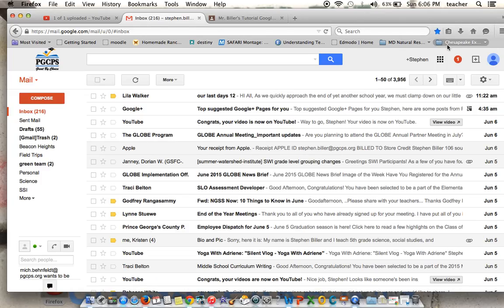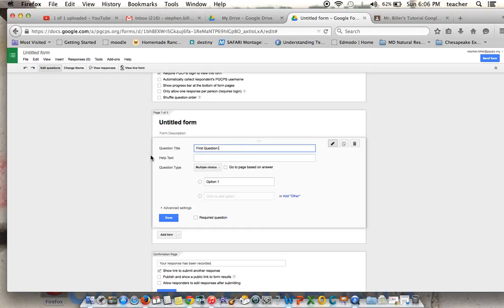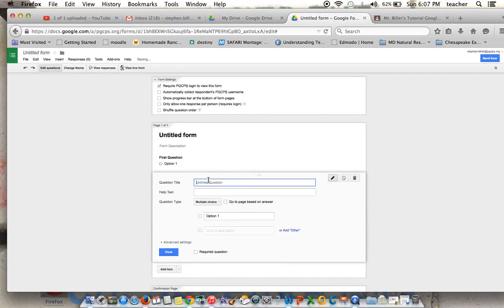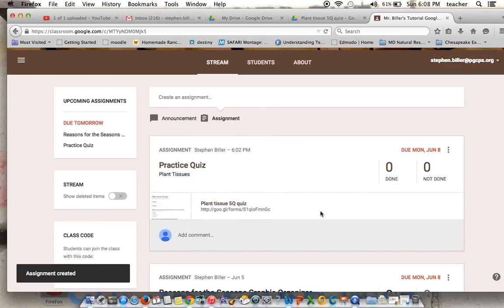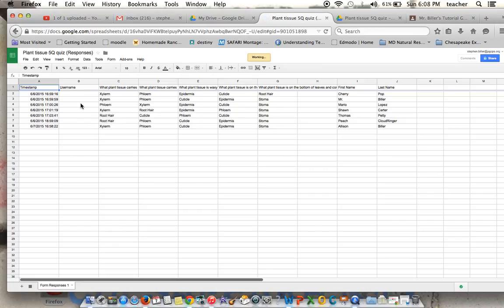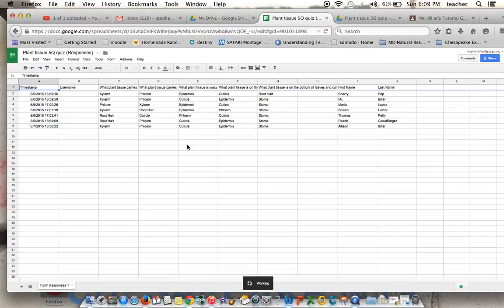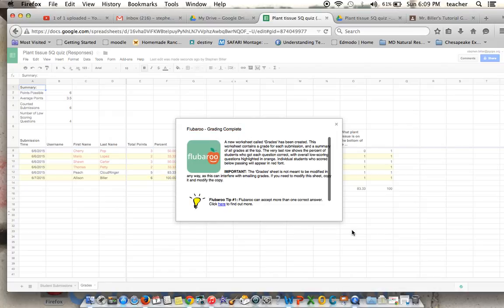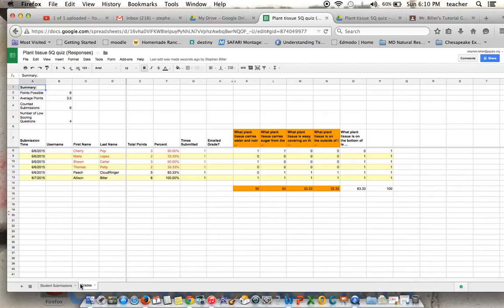Google Classroom Quiz Grader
How to assign a google form as a quiz and use Flubaroo to grade it automatically.